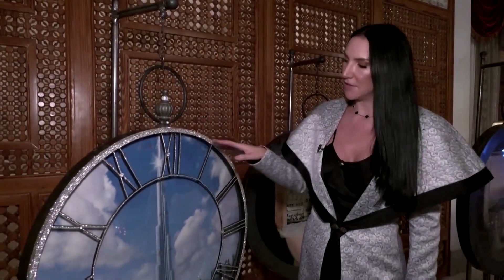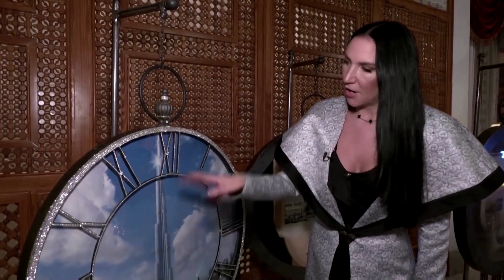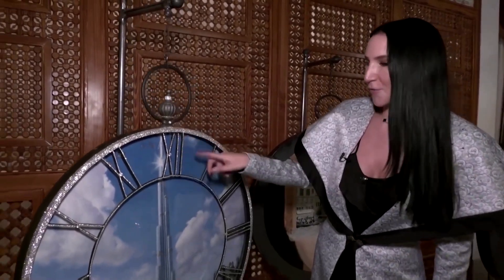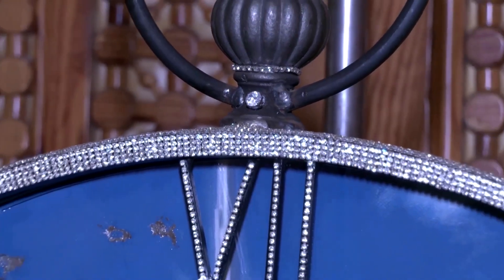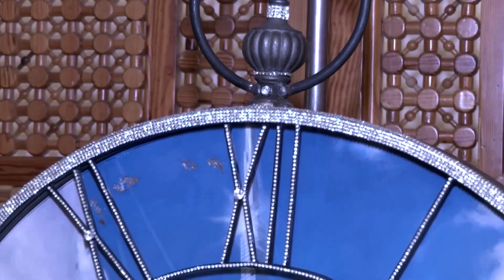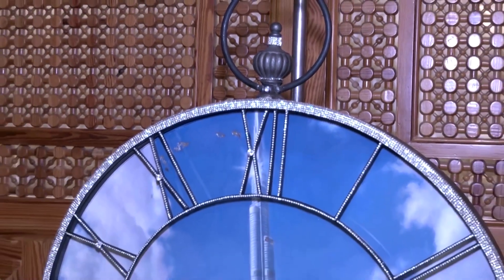Artist creates 'world's most expensive' picture frame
Adorned with more than 10,000 diamonds and worth more than $2 million, renowned artist Debbie Wingham says her latest sparkling creation is the world's most expensive picture frame.